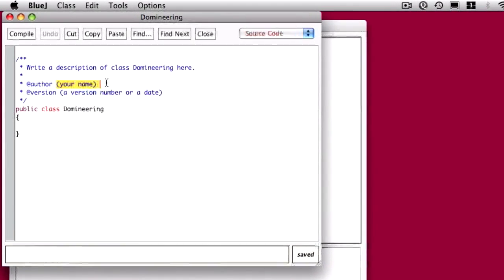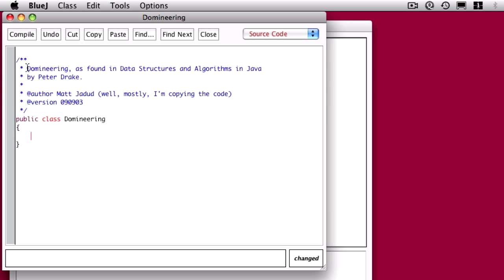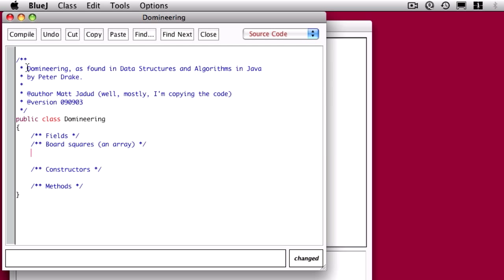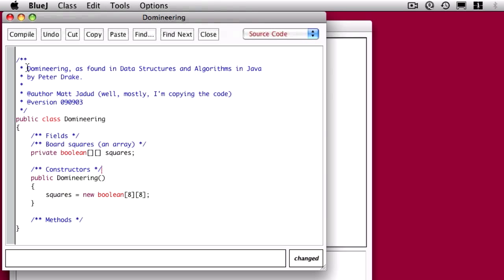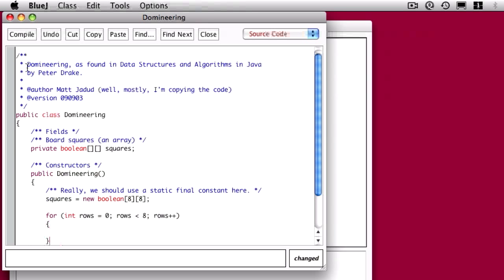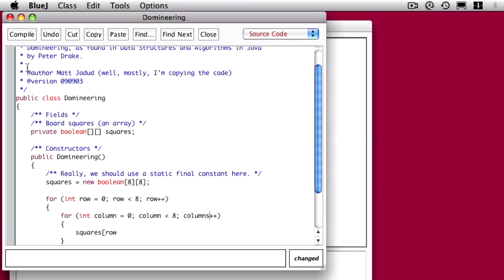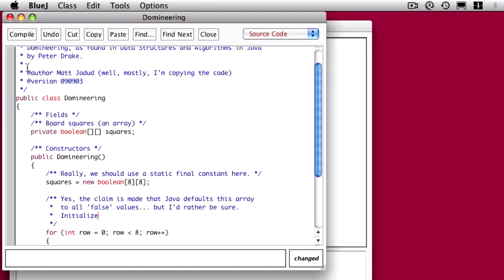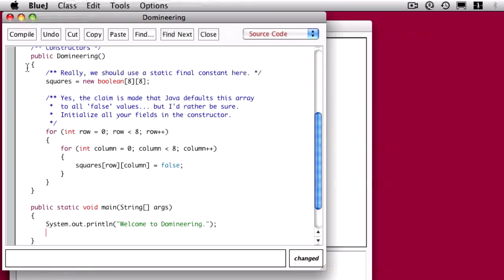Data Structures and Algorithms in Java: Page 49, Part I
The skeleton of the class...

This screencast was originally produced to support the Fall 2009 offering of CMPSC112 at Allegheny College. Made available under a Create Commons SA-NC-ND 3.0 license.